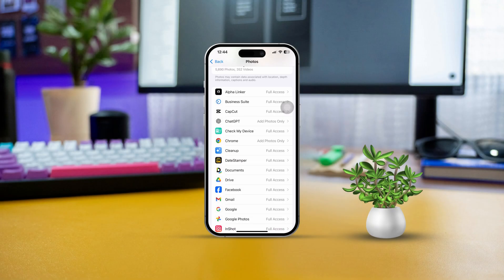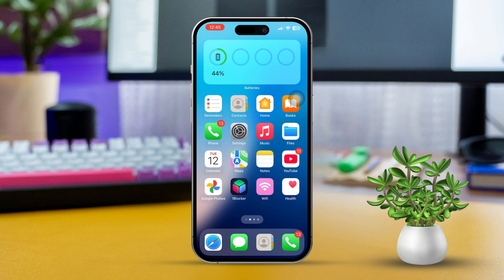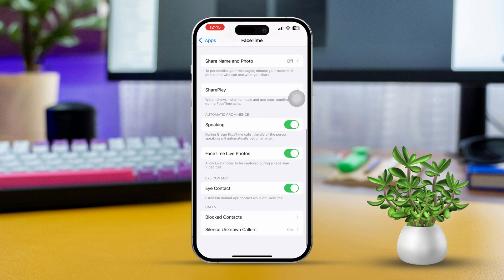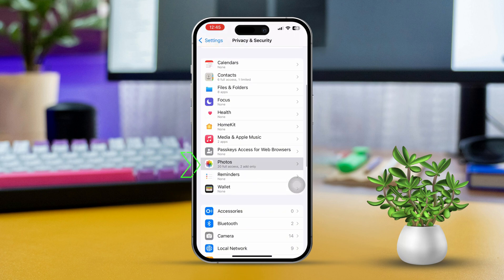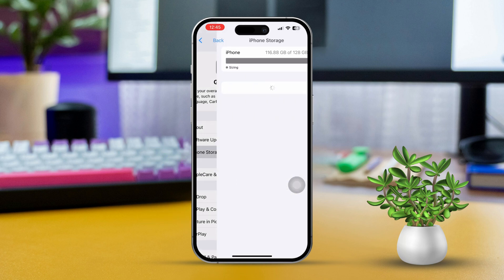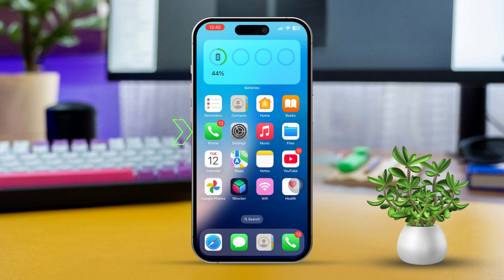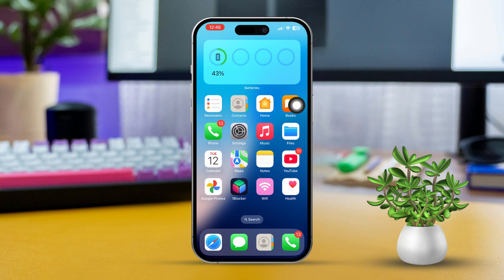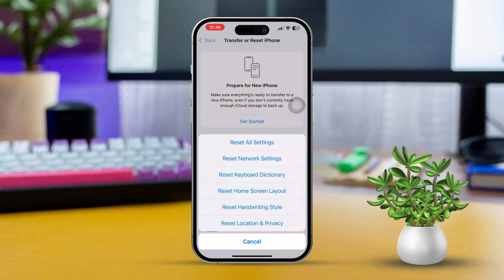How To Fix FaceTime Photos Not Showing on iPhone | Facetime Photos Not Saving on iPhone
Are pictures missing from Facetime on your iPhone? Well, the reasons behind saved photos from Facetime not appearing on your iPhone can be many but let's not think about that because, in this video, I'll show you how to resolve the Facetime live photos missing problem right from your iPhone!

It can be super frustrating to see Facetime pictures disappearing from your iPhone so I'll try to fix your problems with the shortest and simplest solutions out there! Be sure to watch till the end to properly solve the 'lost photos from the Facetime' problem!

00:01- Video Intro
00:19- Solution 1: Check Facetime Settings
00:40- Solution 2: Check Permissions
00:57- Solution 3: Check Storage Space
01:18- Solution 4: Check iCloud Settings
01:41- Solution 5: Reset All Settings
02:08- Solution End